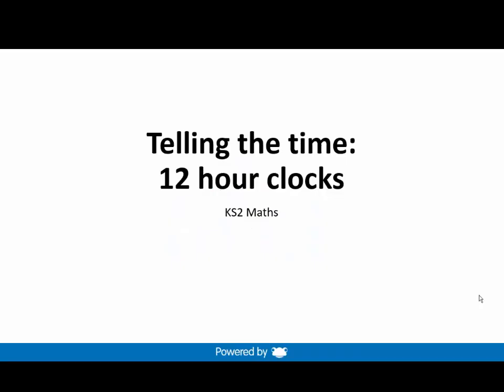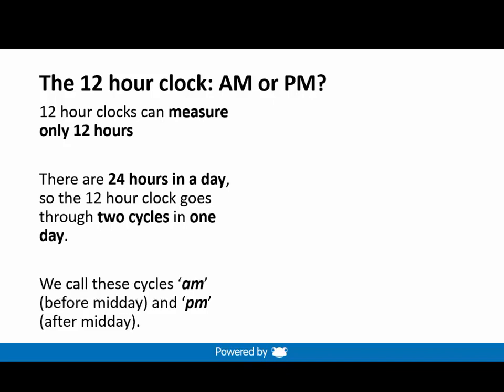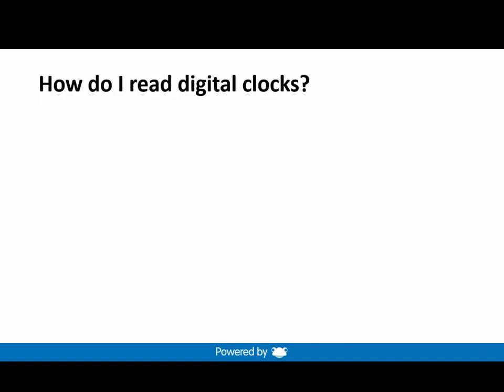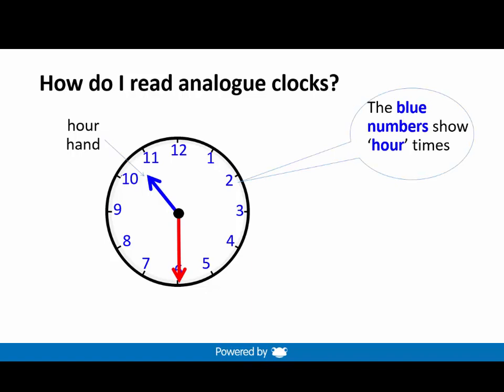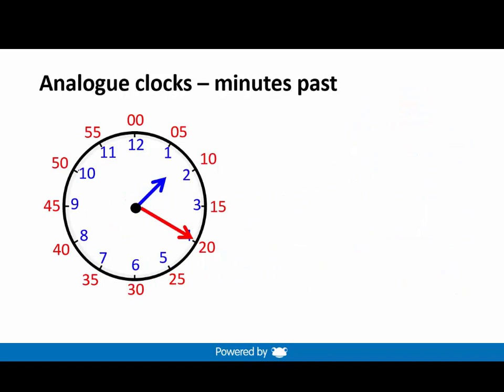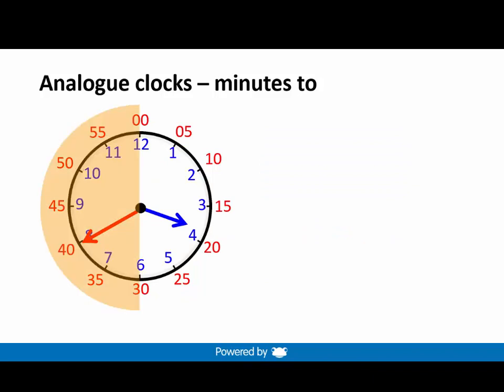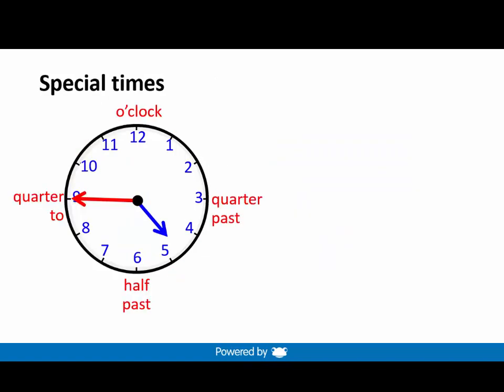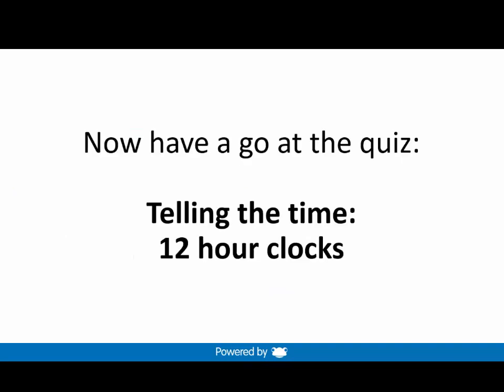Telling the time 12 hour clocks